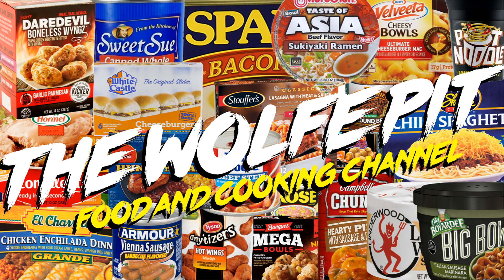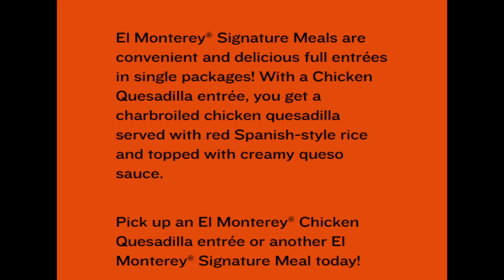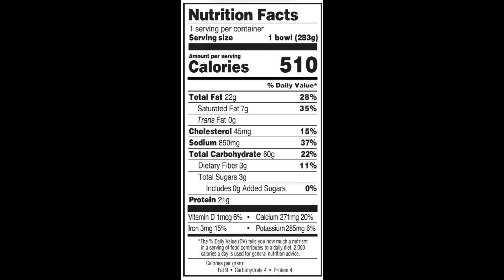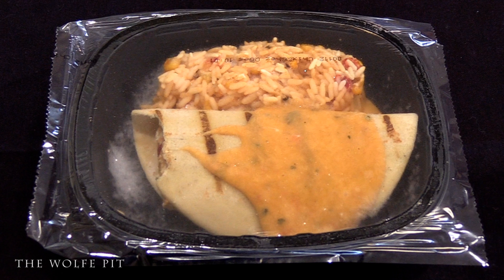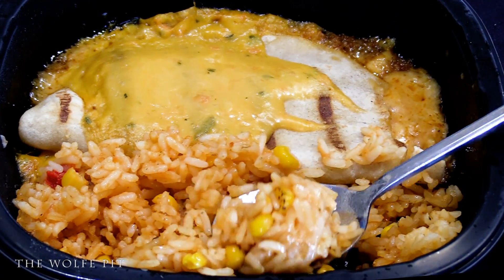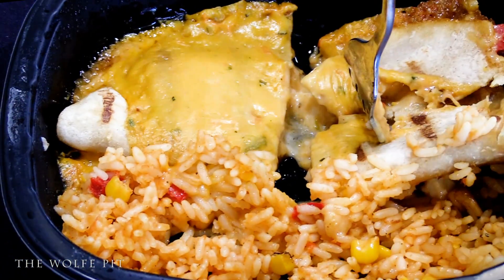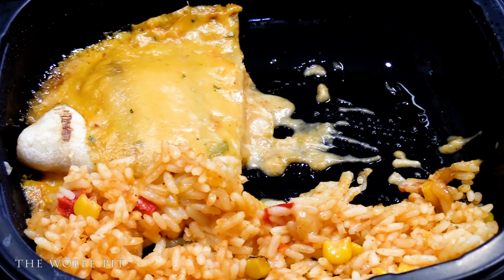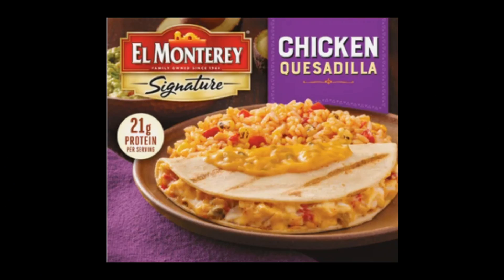El Monterey Grilled Chicken Quesadilla Dinner - WHAT ARE WE EATING??